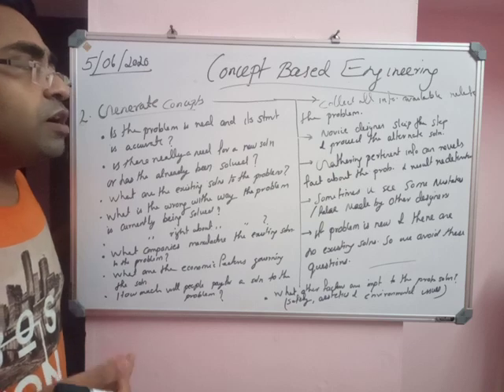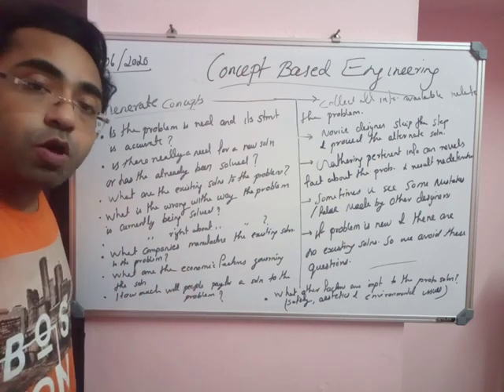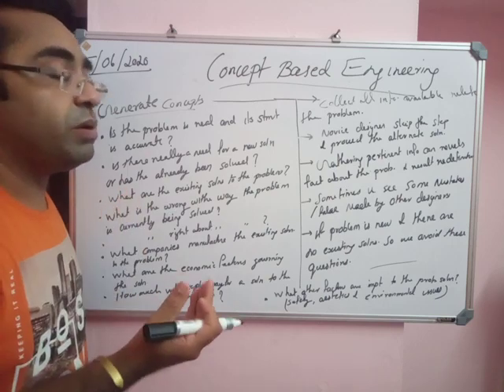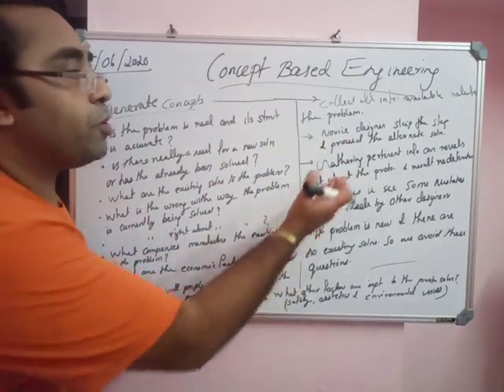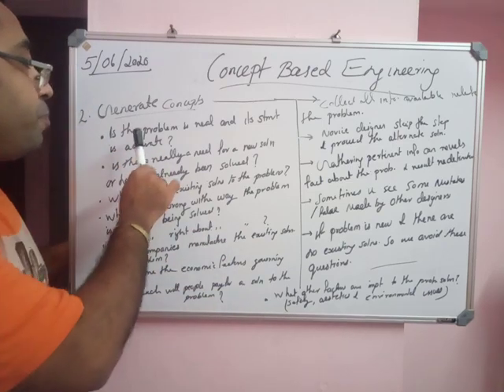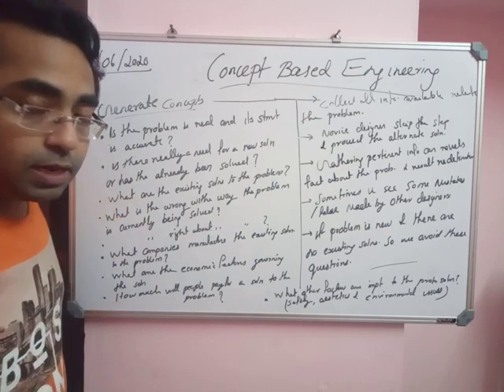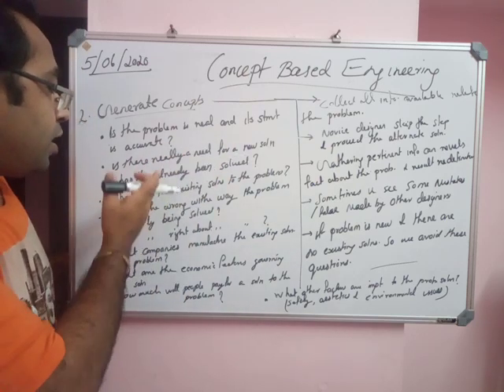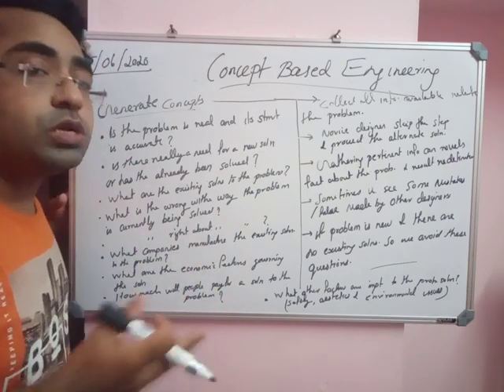CBE Class-3 (part-3)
Concept Based Engineering